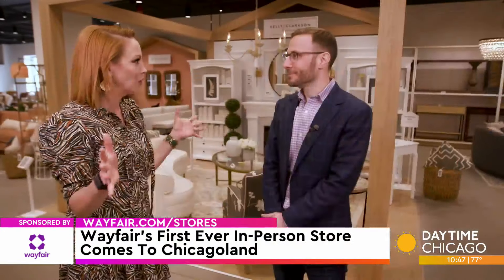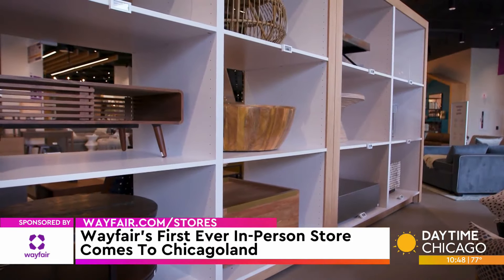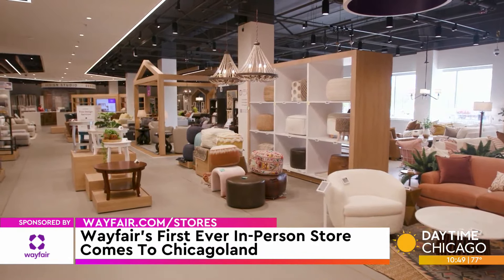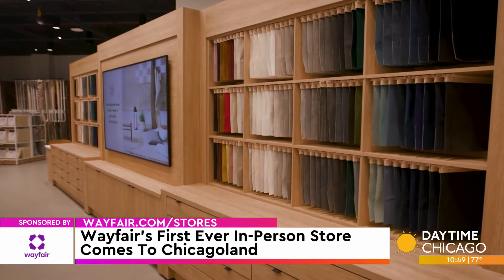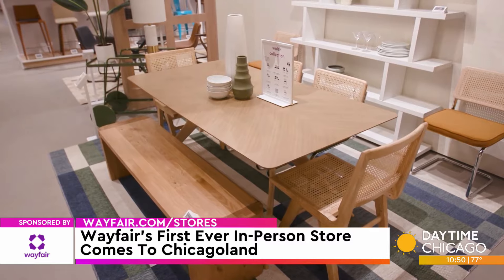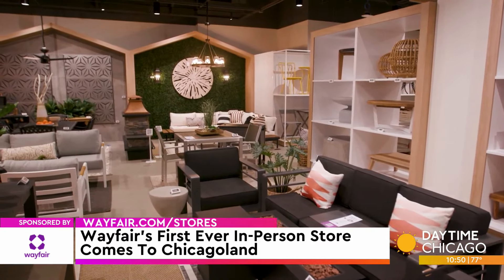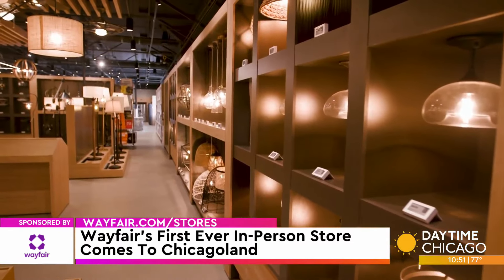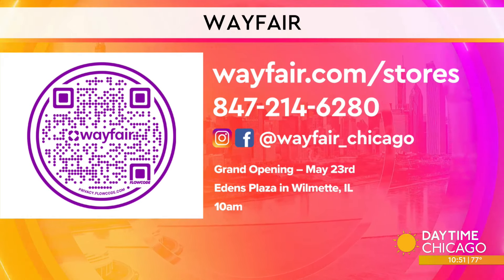Wayfair’s First Ever In-Person Store Comes To Chicagoland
You've seen it online but now Wayfair is opening its first ever in-person store and what better place to open than Chicagoland?

Adam Katz, head of retail shared details on this new shopping experience designed for customers to easily find inspiration for their homes and have fun while they shop.

Grand Opening - May 23rd at 10 am

Edens Plaza in Wilmette